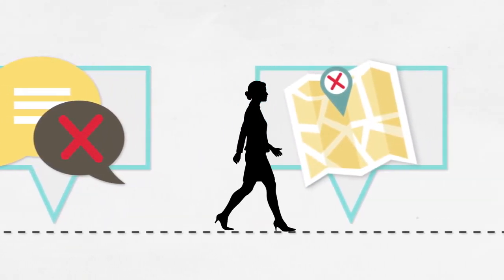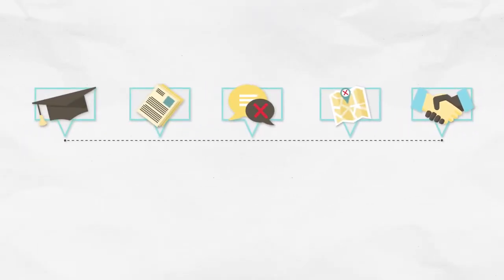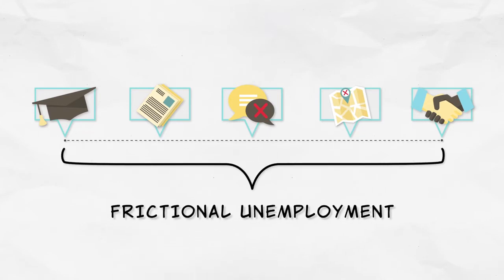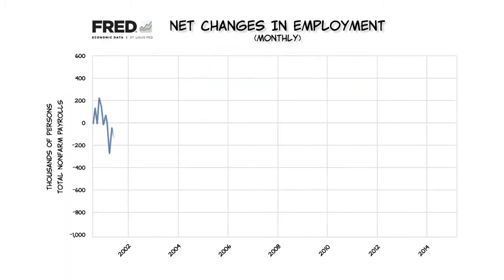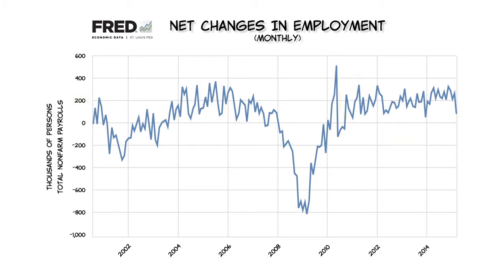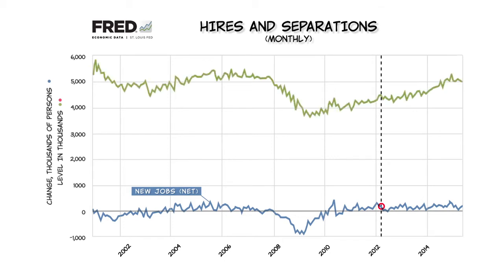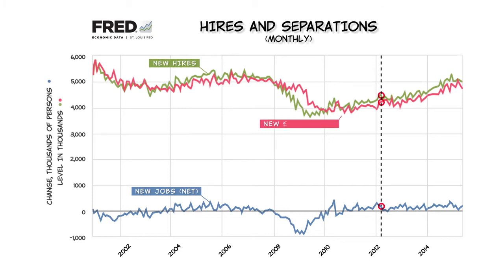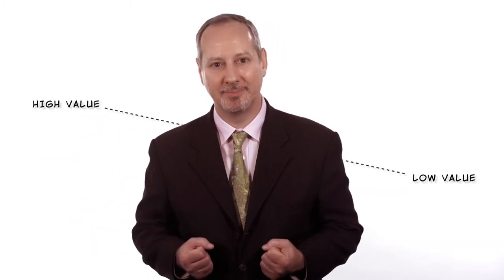Frictional Unemployment FINAL